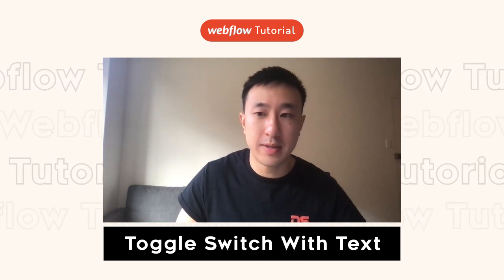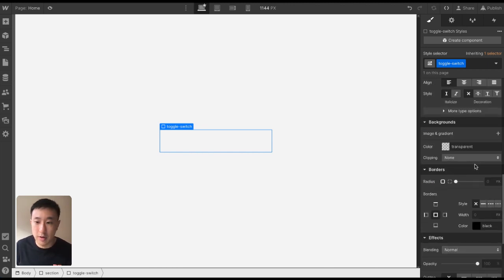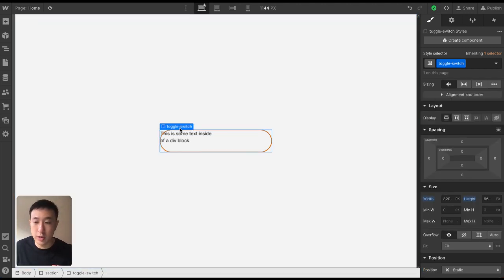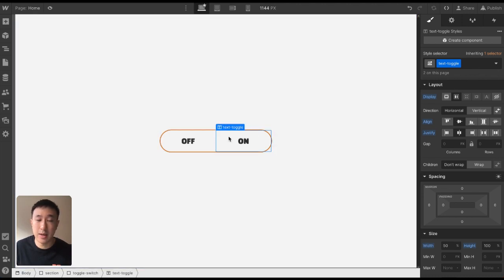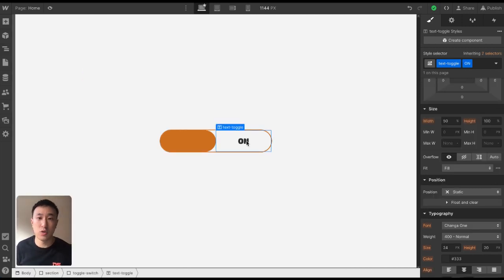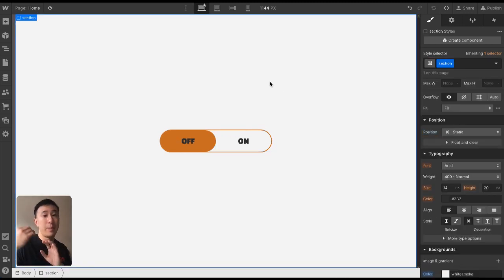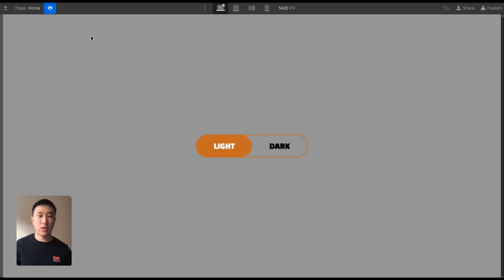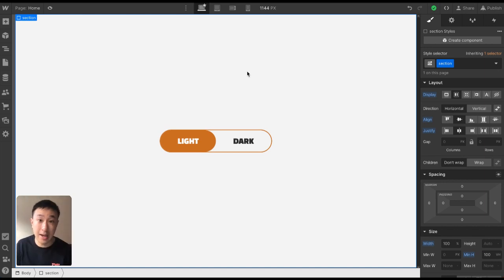Toggle Switch With Text in Webflow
In this video tutorial, I’ll teach you how to create a working toggle switch (with text) using Webflow. After this tutorial, you will be able to add an interaction to the toggle to do whatever you would like.

Intro:
00:00

Example sites:
00:07

Webflow Walkthrough:
01:11

Closing Remarks
16:02